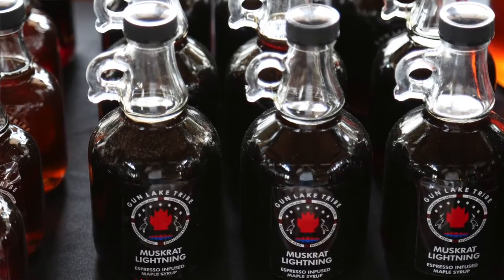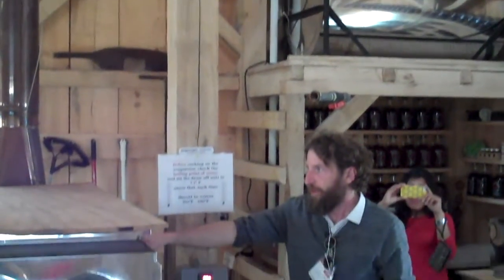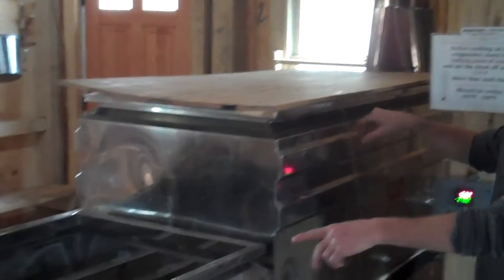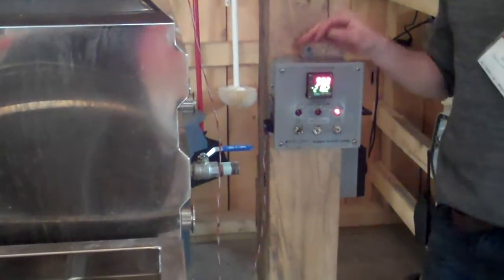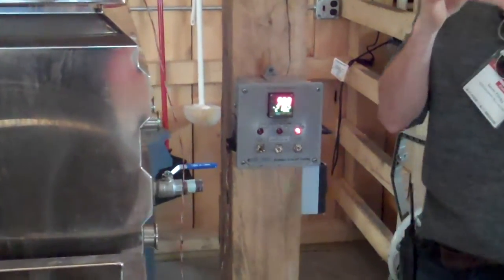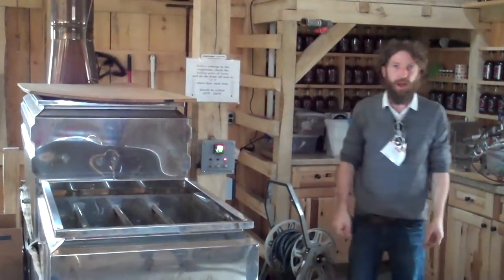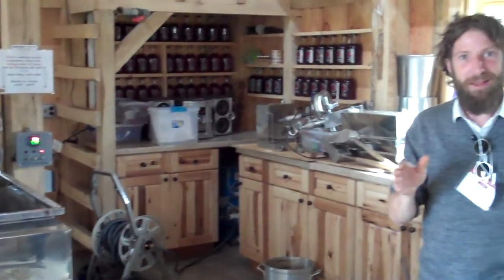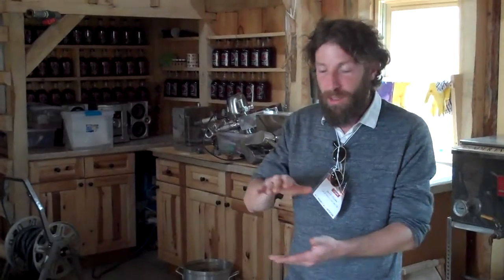Jijak Sugar Shack Evaporator 2016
Kevin Finney, Director of the Jijak Camp of the Gun Lake Pottawatomi explains some of the technical things around using an evaporator.